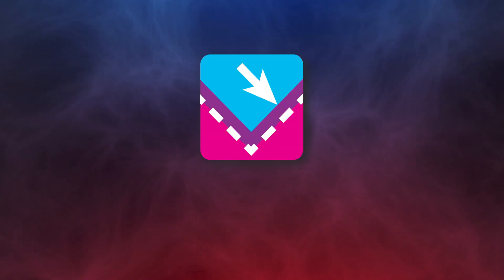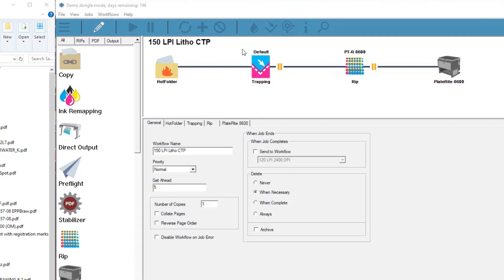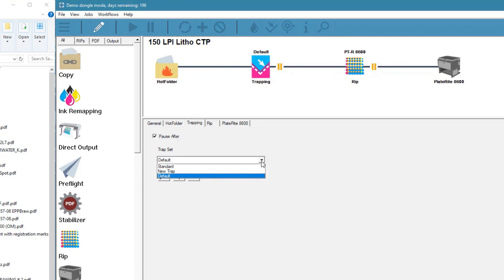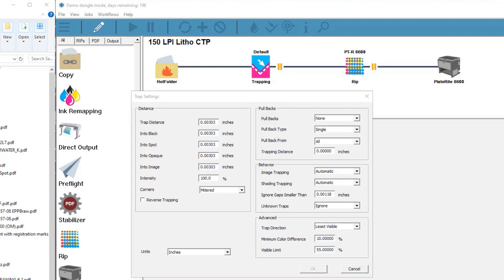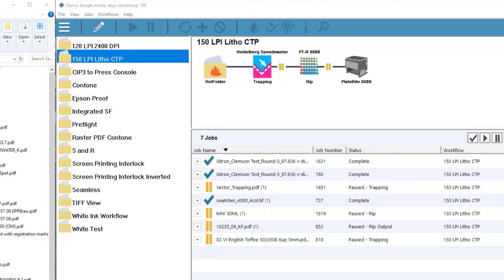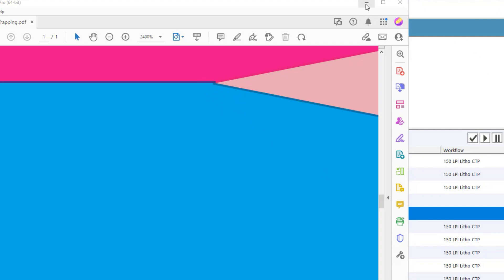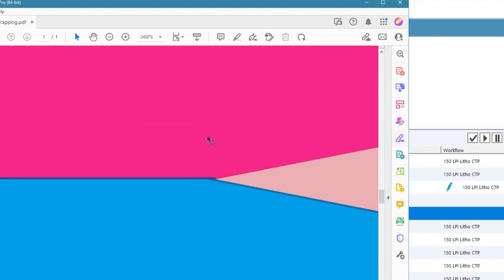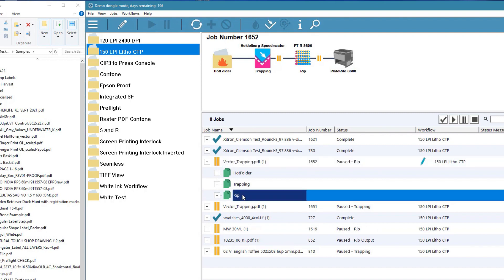IntelliTrap PDF-Based Trapping Module for Offset Printing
IntelliTrap is the perfect platform for effectively applying trap settings in prepress. IntelliTrap is fully configurable for all offset printing conditions. Trapping is applied to the incoming PDF within Xitron's Navigator Workflow, which is much faster than trapping in the RIP, with throughput increase by as much as 70% – especially with complex artwork.

The IntelliTrap workflow module can be used in a fully automated mode or set to allow operators to inspect traps and apply changes on the fly, before committing the job to RIP and plate. Users can enter misregistration values in the viewer to be sure the trap settings properly compensate for press issues.